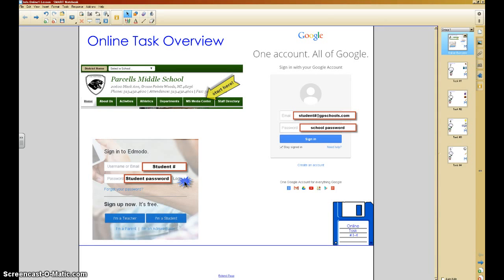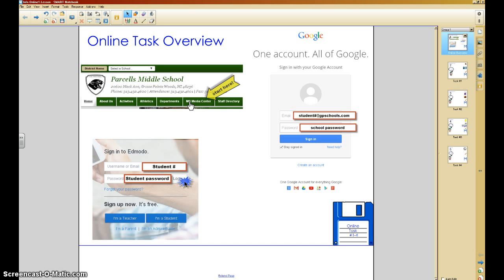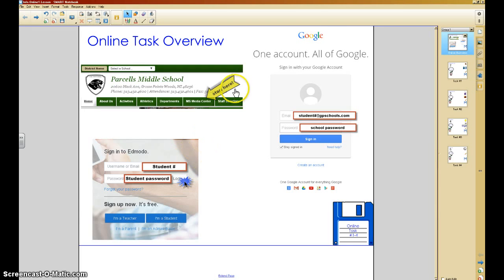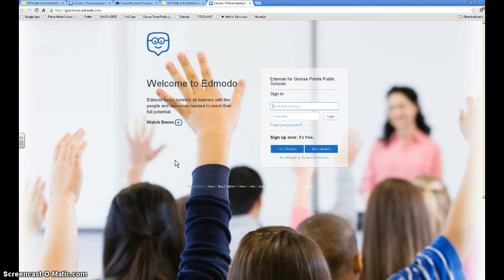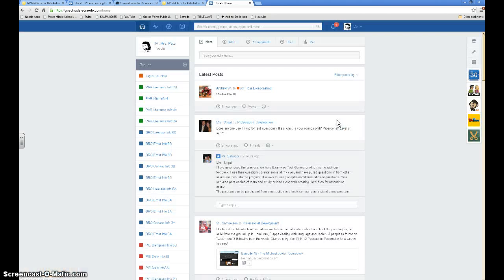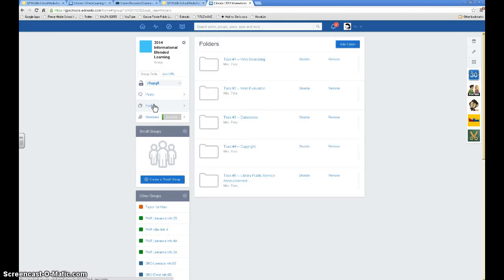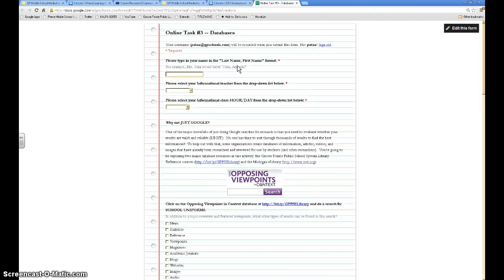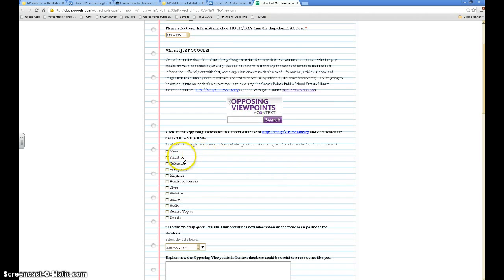AJP Online Research Skills Overview